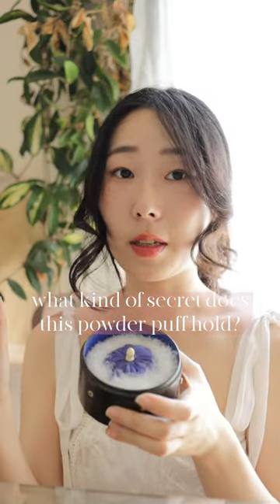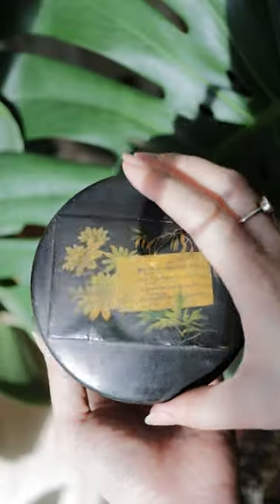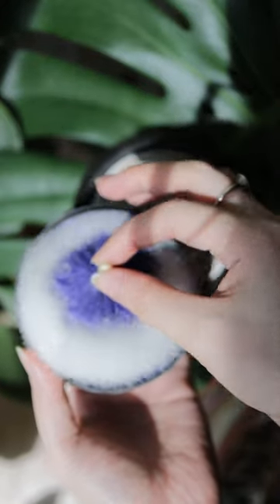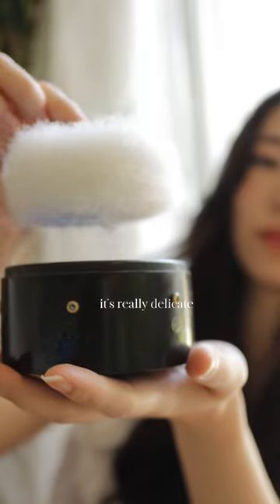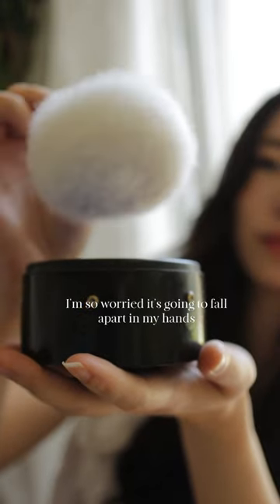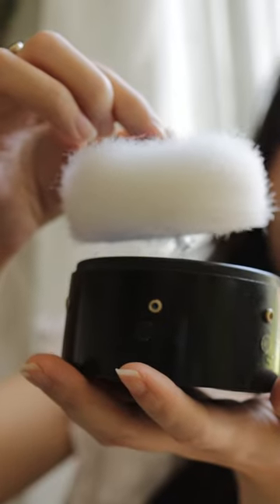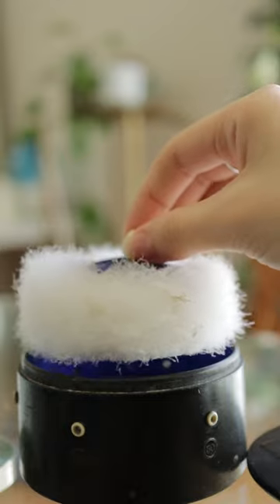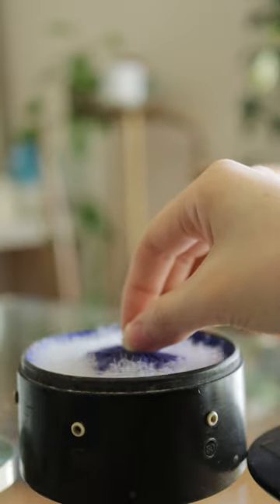Dark history behind this 100 year old powder puff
FAQ:
Where did I get my overnight curler? check out the video where I show you how to make one
where do i get my vintage good? - second hand stores & flea market